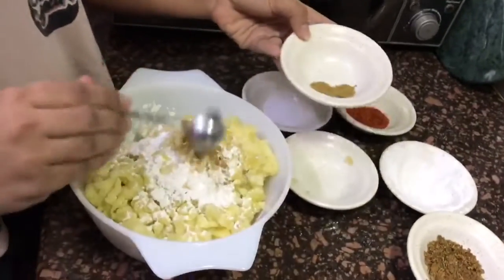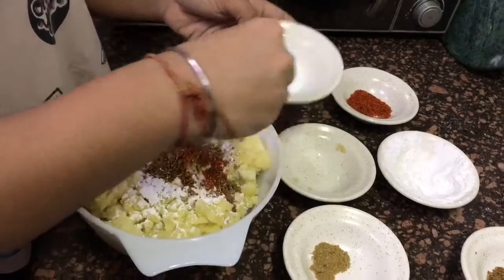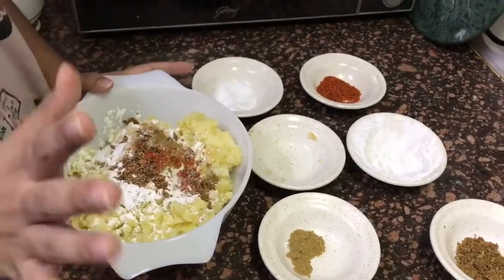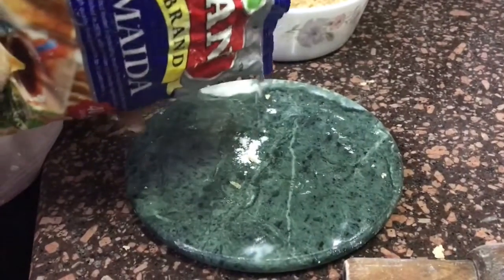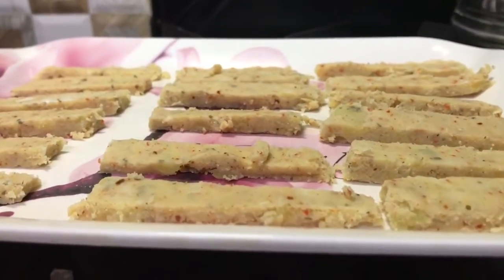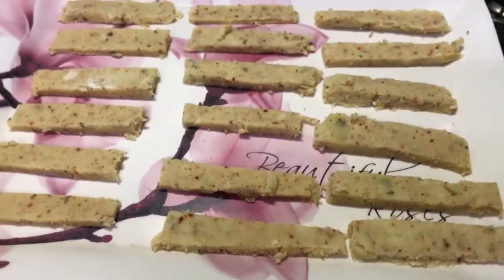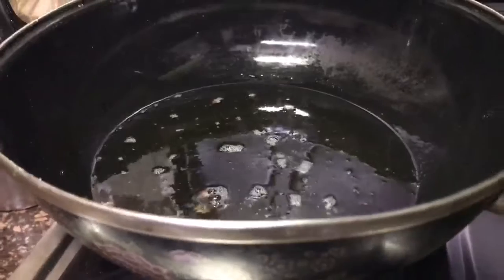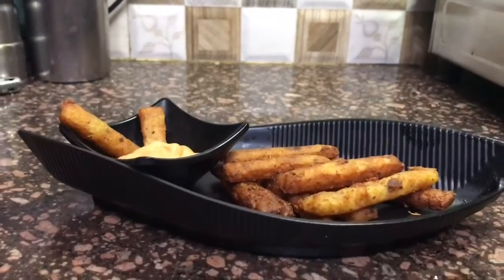Crispy Potato Strips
Freshly made crispy potato strips are too easy too cook and are a complete mouth watering snack. You can make them in just few steps within 10 minutes and can enjoy them at evening snack time.